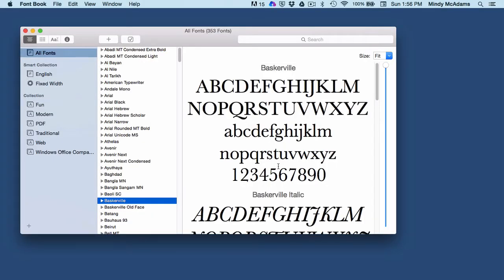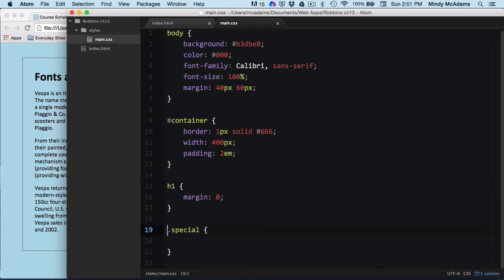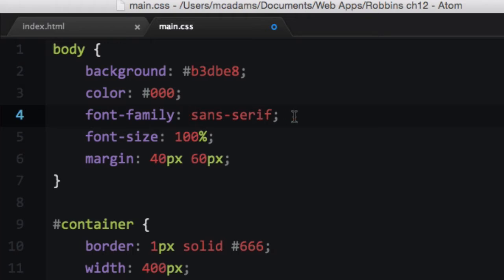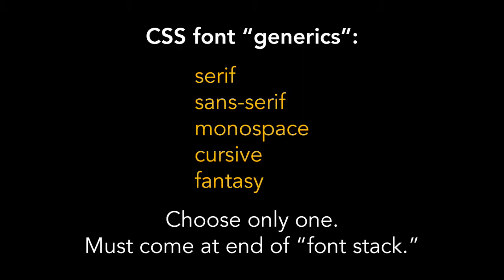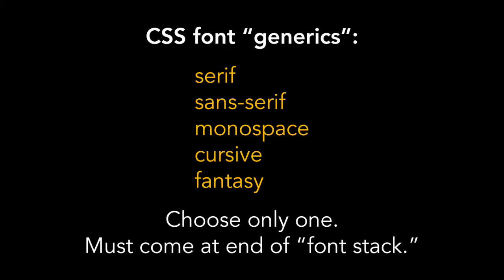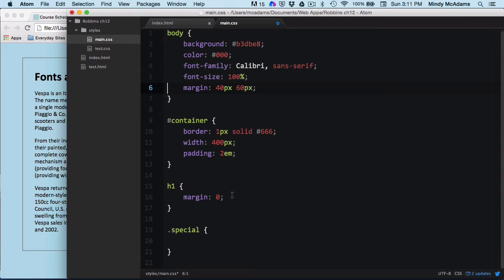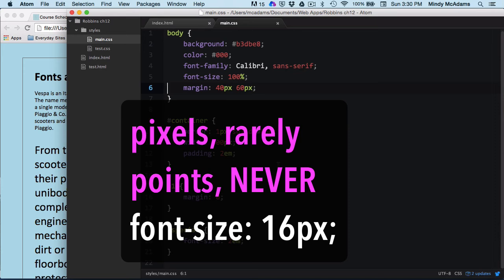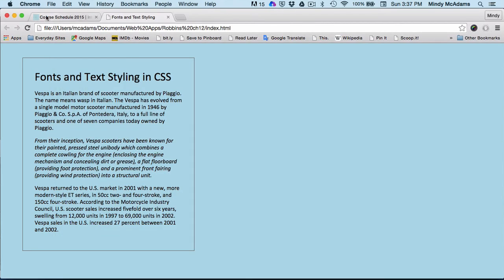Intro to Web Apps Robbins Chapter 12 part 1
All the CSS font properties explained and demonstrated. Emphasis on correct current use of font-family and font-size.